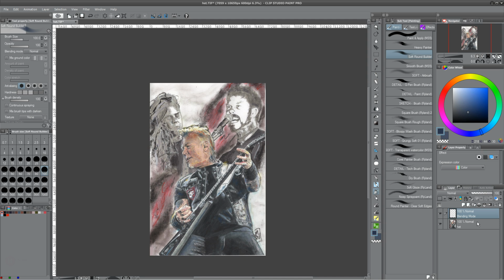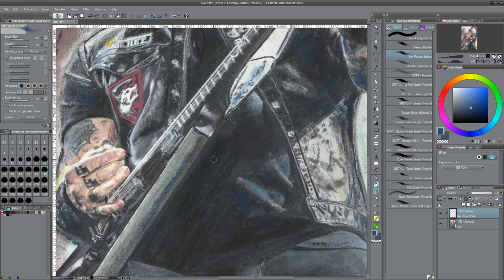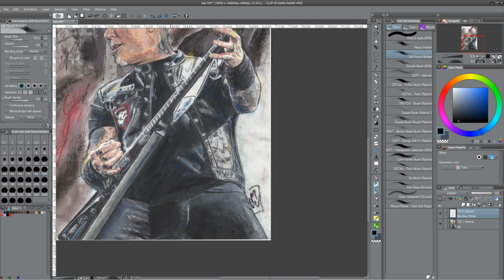Photoshop and Clip Studio Blending Mode Reference Guide - Darken